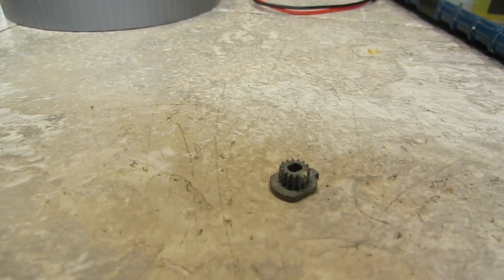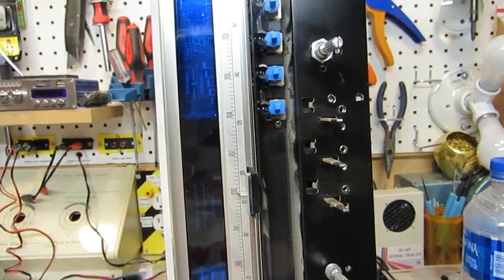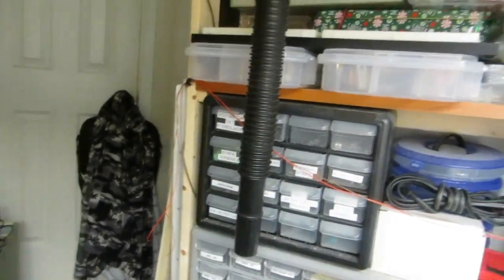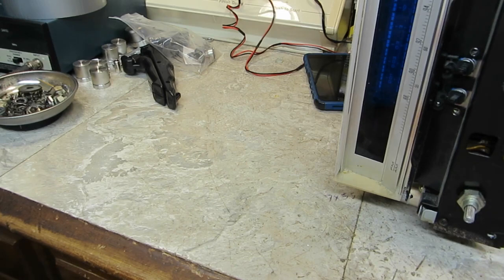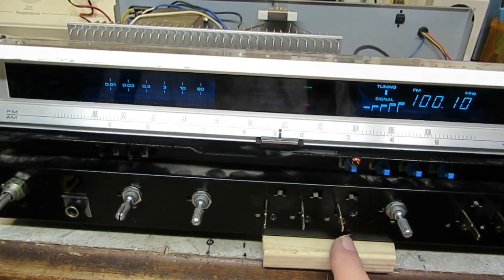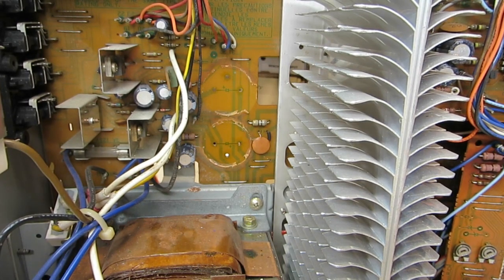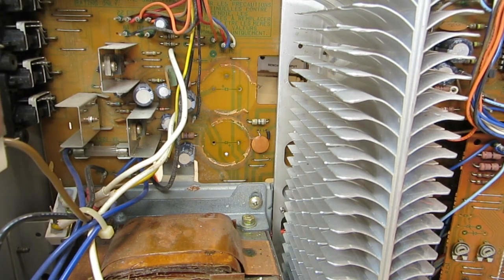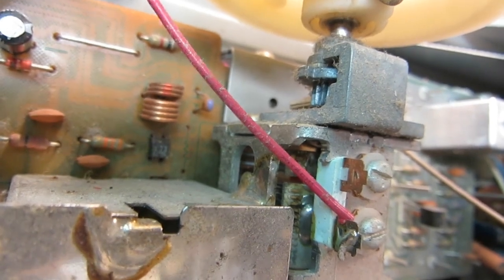DERB - Pioneer SX-3700 - More work done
Plus some items in the mail today for another project. :)